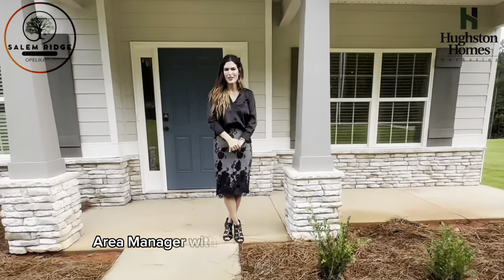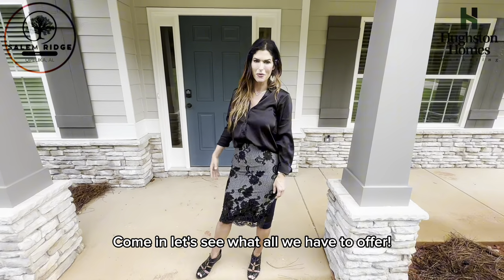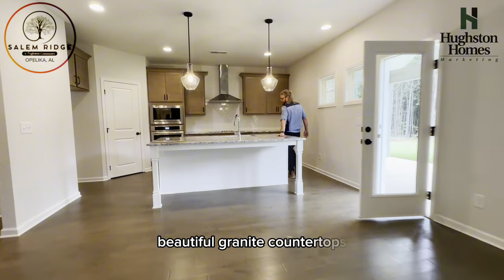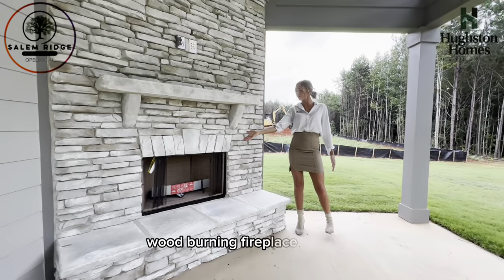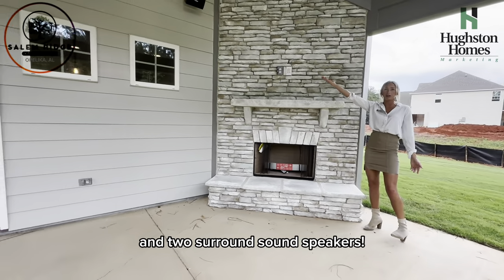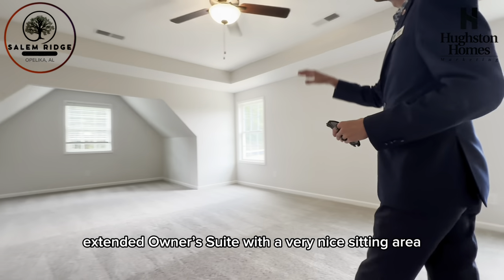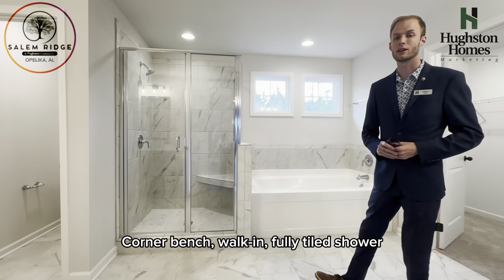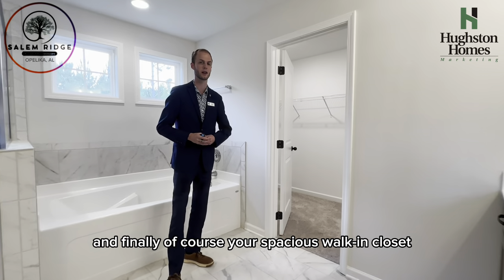Move-in Ready Designer Home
Tour this MOVE-IN READY designer home with us, available for you to secure NOW at Salem Ridge!

-PRIME location conveniently tucked between Columbus & Auburn, seconds to Hwy 280.
-Spacious and Level .54 Acre Homesite
-Impressive two-story Entry Foyer
-Guest Suite w/ Full Bathroom on Main Level
-Covered Front Porch with 'Dovetail' Painted Hardie Tapered Columns
-'Pebble Beach' Stone Water Table and Signature Game Day Porch w/ Wood Burning Fireplace, pre-wired for your TV (of course) with ceiling fan and two outdoor speakers.
-Formal Dining Room with Designer Detail GALORE painted 'Tin Lizzie'
-Open Concept Gourmet Kitchen features Diamond 'Buckskin' Stained Cabinetry, Oversized Diamond 'White' Accent Island, 'Brushed Matte Black' Cabinet Pulls, 'Aspen White' Granite Countertops, 3x6 'White' Subway Herringbone Backsplash, Walk-in Pantry, Recessed Lighting, Designer Pro Series 'Old Bronze' lighting pendants, and views to Great Room for easy entertaining.
-Spacious Great Room with Wood-Burning Fireplace featuring LEVELED UP Infinity 'Haro' tile surround and snorkel tube for dust/cable free TV overhead
-Separate Living Room (or the perfect Office) off entry foyer
-Luxurious + Spacious Owner's Suite on Second Level features trey ceiling, sitting area, large walk-in closet, separate vanities with 'Frost White' Quartz Countertops, 6' garden tub, separate tiled shower with corner bench, tiled floors, hardware to match kitchen cabinetry
-Tiled Laundry located upstairs for convenience.
-Spacious Step-up Media Room upstairs
-'Oceanside' Hardwood Floors throughout Main Level Living Spaces with stair treads stained to match.
-Energy Efficient Building Materials throughout
-Intelligent Home Automation Package
-Two-car side-entry Smart Open Garage w/ Private Owner's Entry offering built-in cubbies - the perfect drop zone!
-$449,900

OUTSTANDING Builder Incentives available with the use of a Hughston Homes trusted lender and quick close.

Schedule your private showing today!

Lisa Bancer Realtor
Hughston Homes Marketing
New Home Specialist
Listing Agent/Area Manager